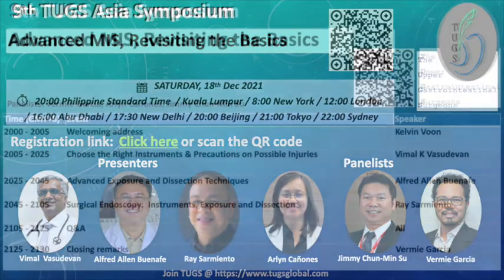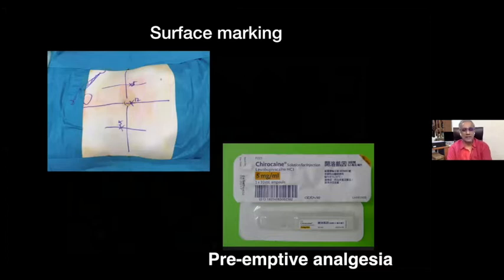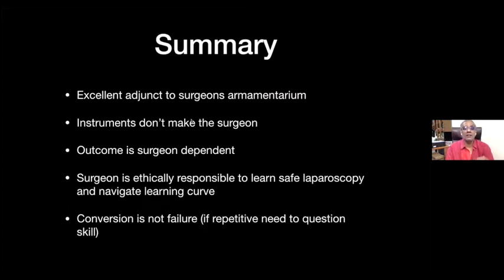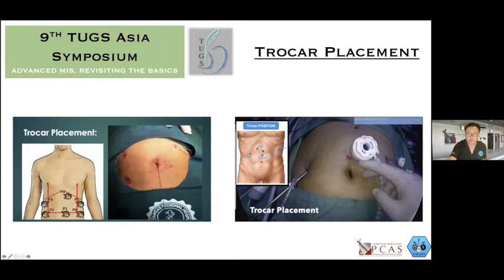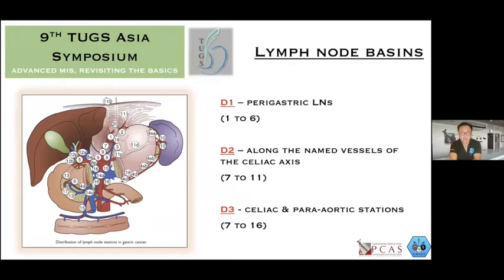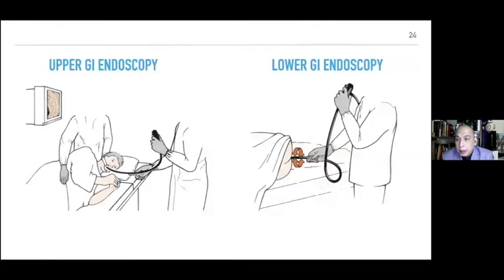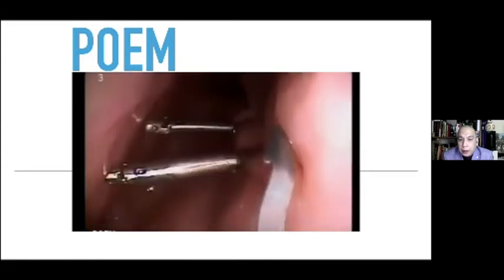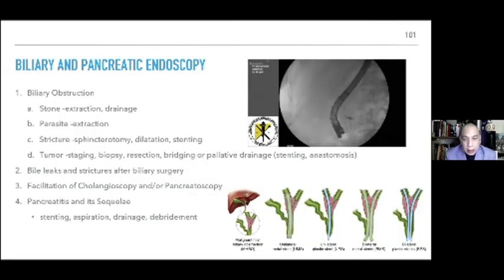9th TUGS Asia Symposium | Advanced MIS : Revisiting the Basics